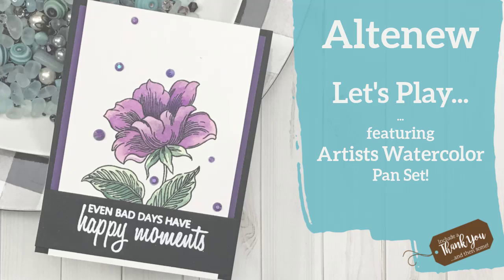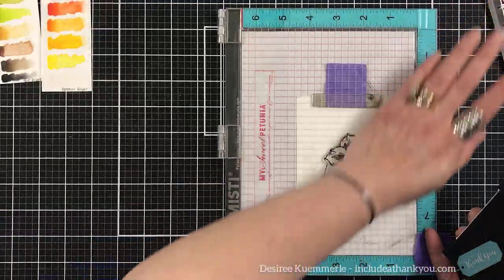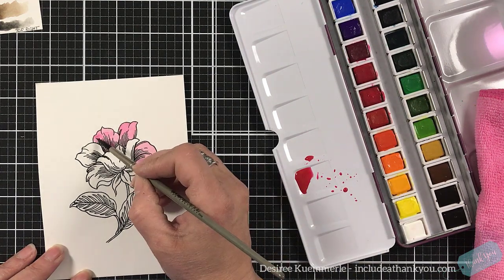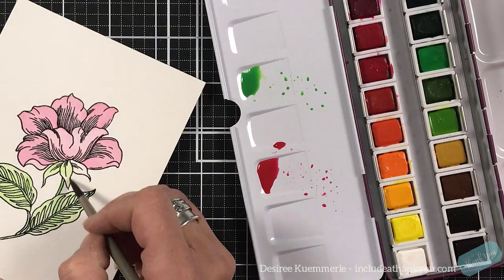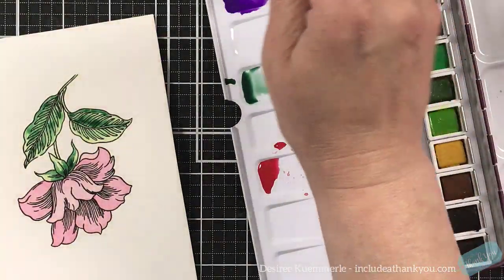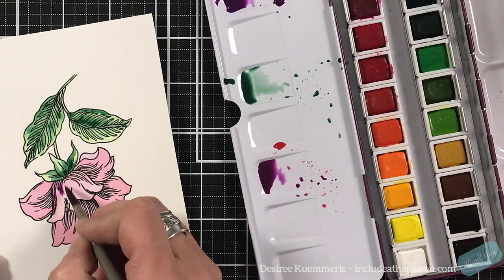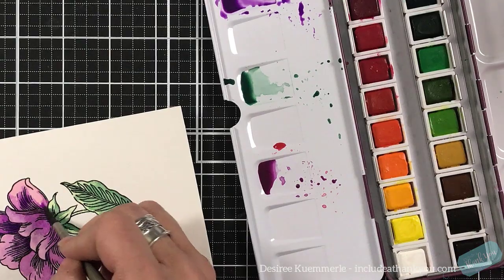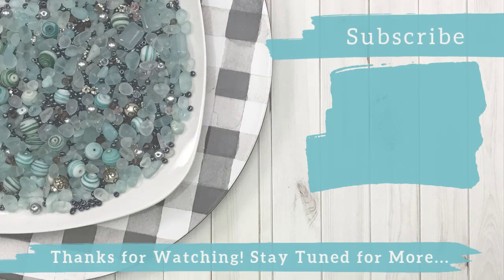Altenew Artists Watercolors Pan Set! | Let's Play | Engraved Flowers Stamp Set!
I am here today with Altenew, AGAIN!  They were so gracious once again and sent me their Artist Watercolor Pan Set!  So, let’s get playing!  Of course a floral image is in order!

~Desiree